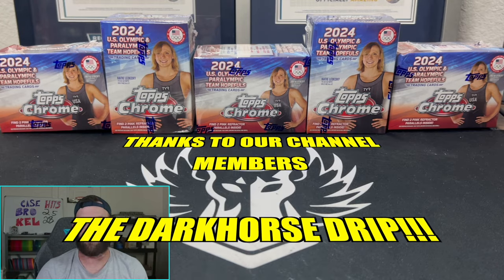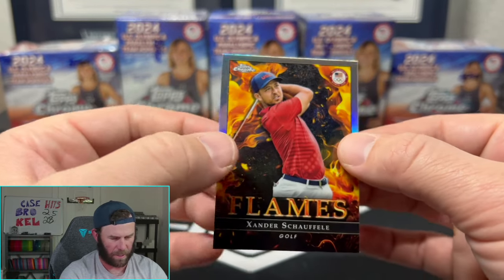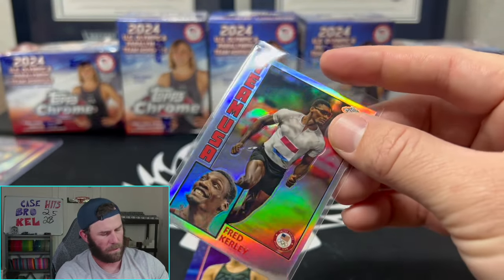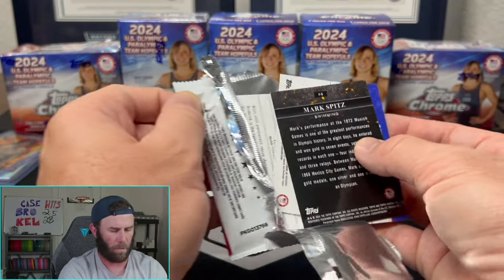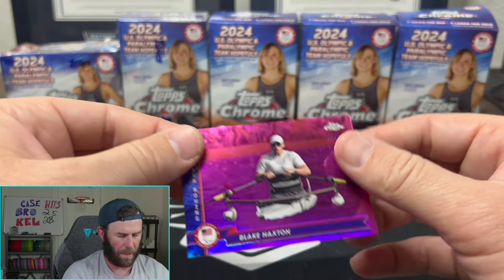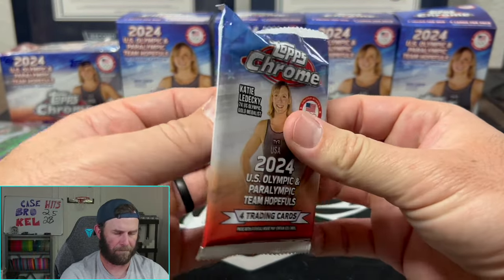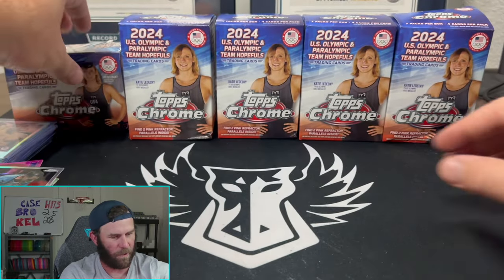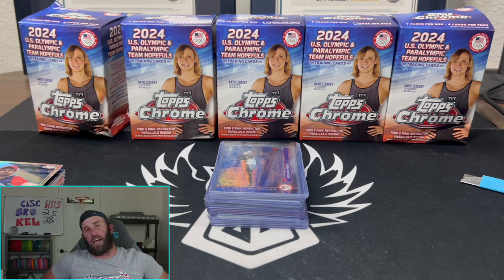PULLING A MICHAEL PHELPS SHORT PRINT! 2024 TOPPS CHROME USA OLYMPIC CARDS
The Olympics are in full effect and while football season is gearing up, I'm ready to rip some new product!!!

We are opening a 20224 Topps Chrome Olympics